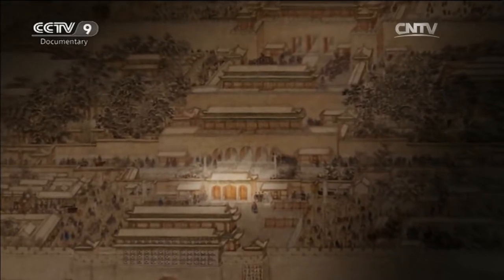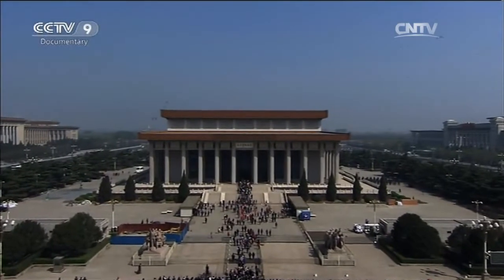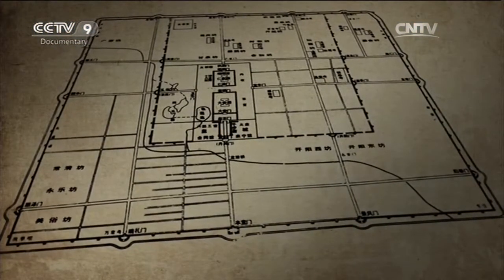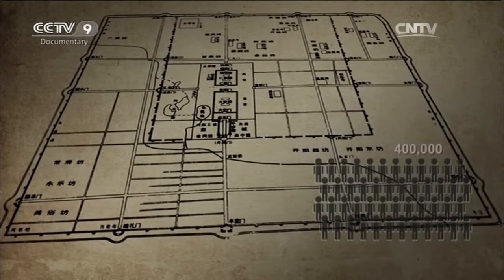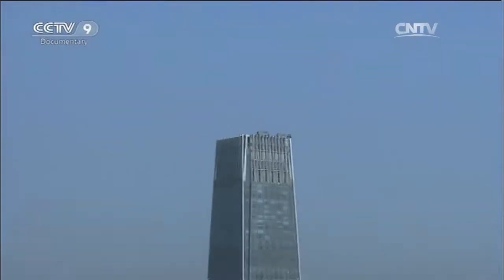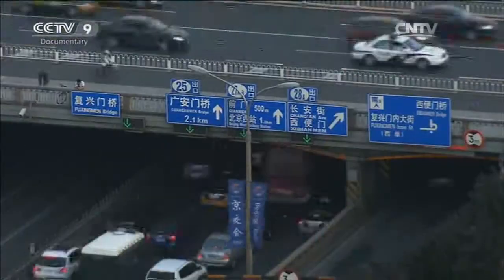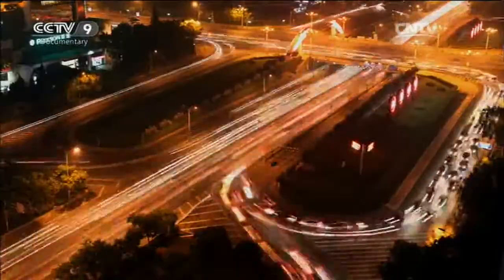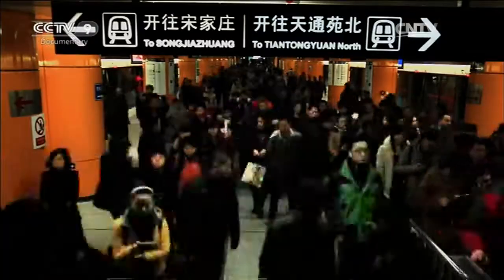The Axis of the City「The Central Axis of Beijing」 | China Documentary